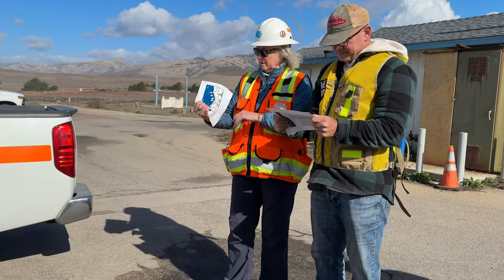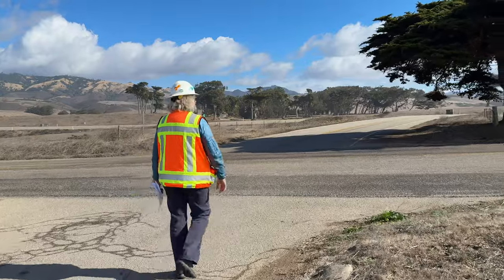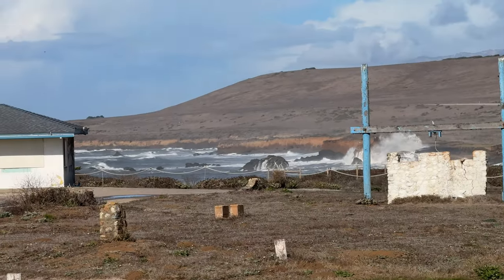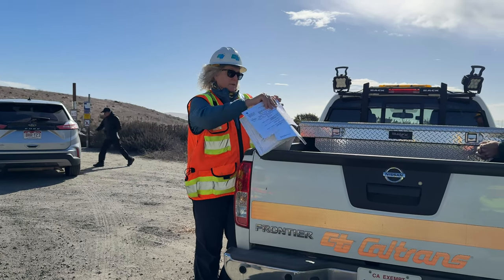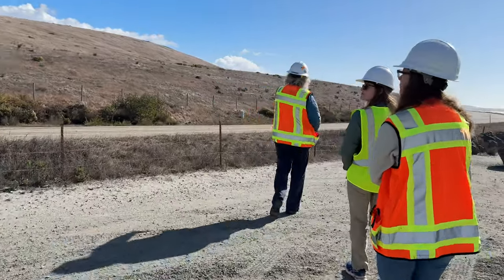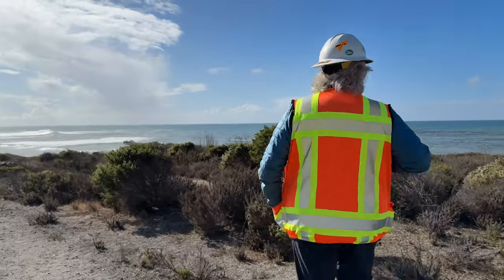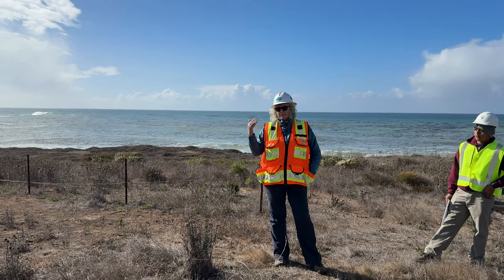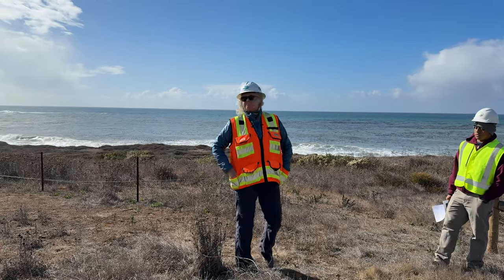Schumm-CalTrans Realignment-ESRM 462